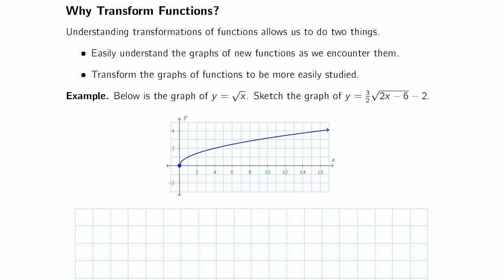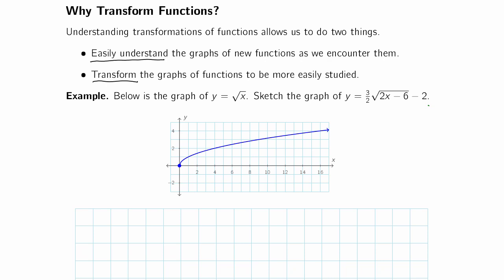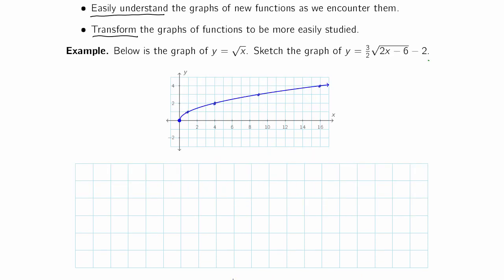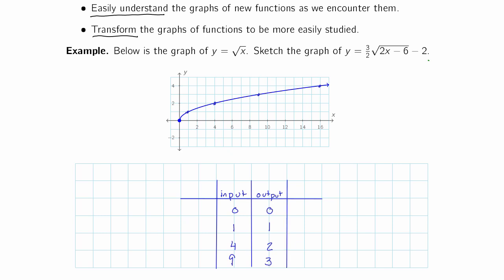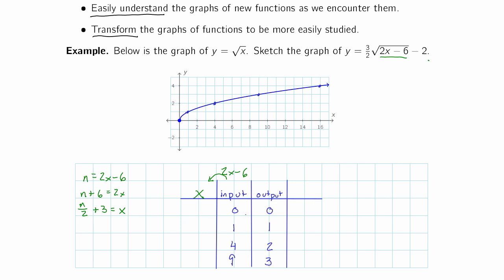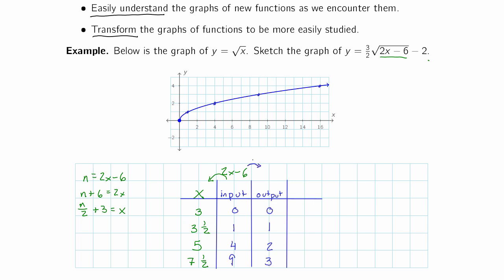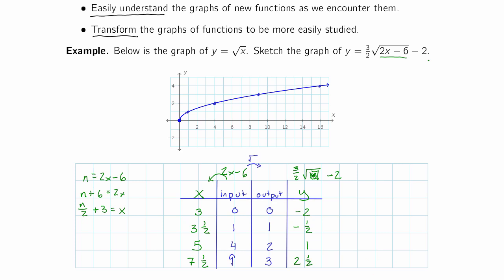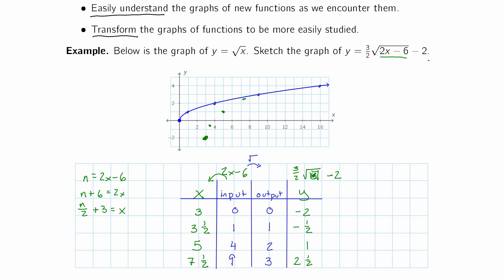Why Transform Functions?